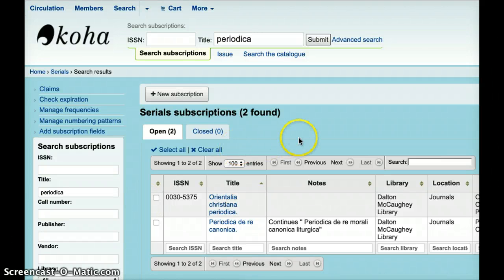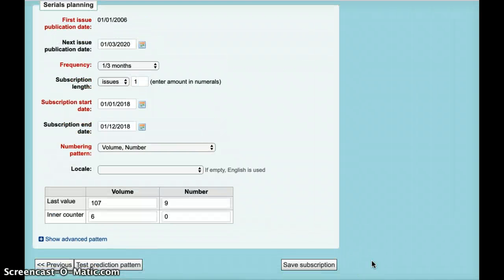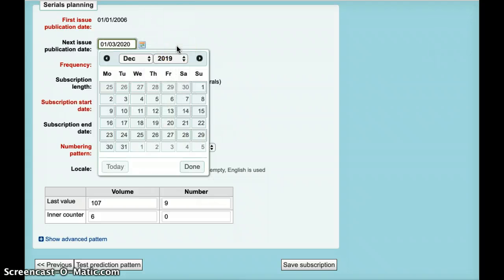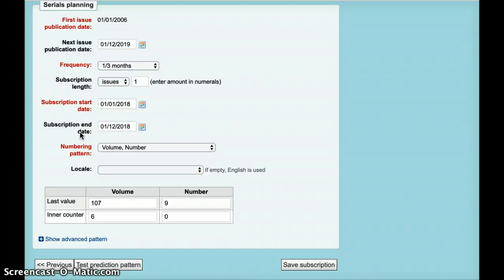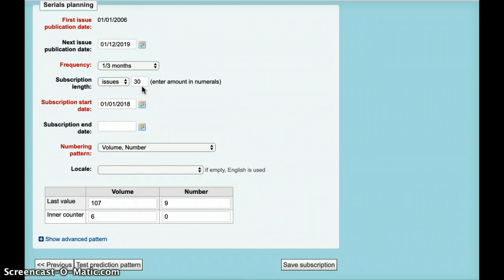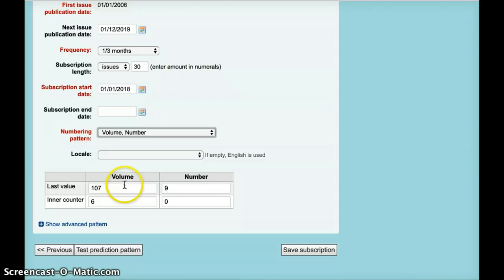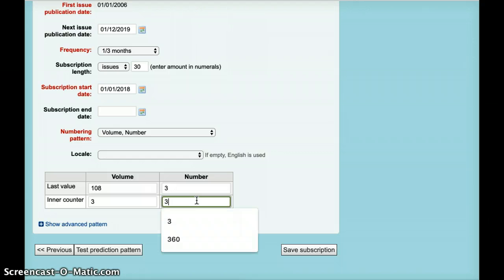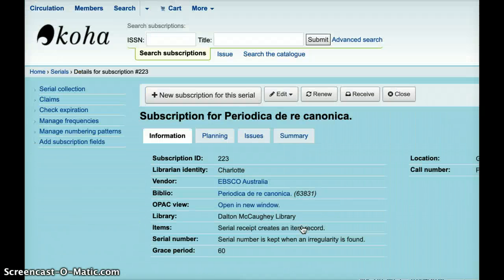Koha ILS subscriptions : modify subscription record page 2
How to modify a journal schedule in Koha. Screen 2 of modify subscription. Get this information right and your journal receiving works perfectly.